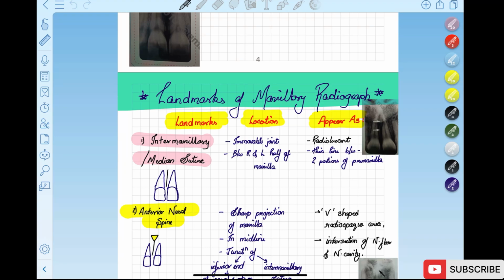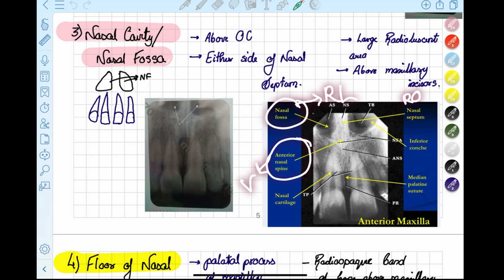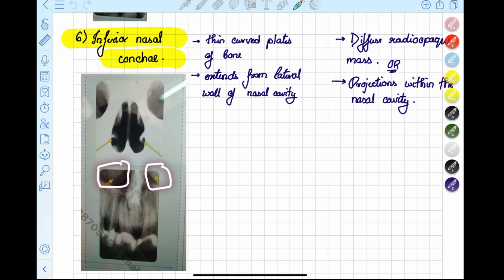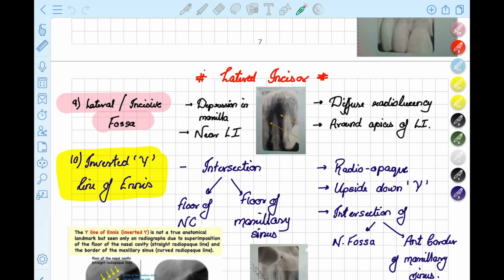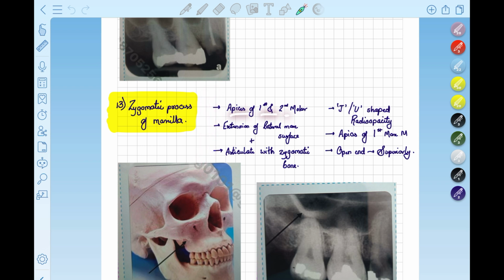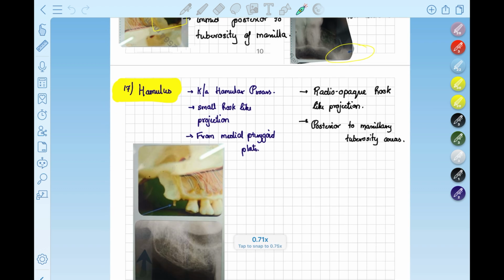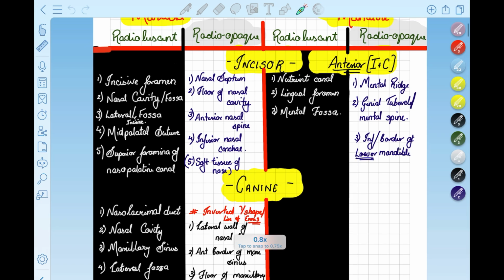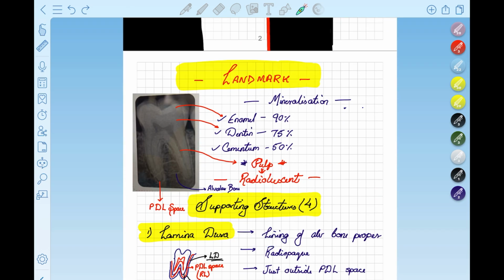Part 2 😍Unlocking Maxilla & Mandible Landmarks in IOPA!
🔍 Master the maxilla and mandible like never before! 🦷
In this video, we’ll take you through the critical anatomical landmarks of the maxilla and mandible visible in IOPA (Intraoral Periapical Radiographs). You’ll learn how to identify key structures like the maxillary sinus, nasal fossa, mental foramen, and mandibular canal — all essential for accurate diagnosis and treatment planning. Whether you’re a dental student or a practicing professional, this video is packed with essential knowledge!

🔥 What You’ll Learn:
 • How to spot major landmarks in IOPA
 • The significance of these anatomical features in dental practice
 • Pro tips for interpreting radiographs and improving your skills

00:00 – Introduction: Maxillary IOPA Landmarks
00:03 – Intermaxillary (Median) Suture – Radiolucent Line
00:54 – Anterior Nasal Spine – V-Shaped Radiopaque Structure
02:08 – Nasal Cavity / Fossa – Radiolucent Above Incisors
03:16 – Floor of Nasal Cavity – Radiopaque Band
03:29 – Nasal Septum – Vertical Radiopaque Partition
04:52 – Inferior Nasal Conchae – Curved Radiopaque Projections
06:10 – Incisive / Nasopalatine Foramen – Radiolucent Midline Dot
07:02 – Soft Tissue of Nose – Superimposed Radiopaque Shadow
07:46 – Recap: Anterior Maxillary Landmarks
08:21 – Lateral Incisor Fossa – Diffuse Radiolucency
08:52 – Inverted Y (Y Line of Ennis) – Intersection of Nasal Cavity & Maxillary Sinus
10:13 – Floor of Maxillary Sinus – Radiopaque Border
11:02 – Maxillary Sinus Septa (Bony Septa) – Vertical Radiopaque Lines
11:38 – Zygomatic Process of Maxilla – J or U-Shaped Radiopacity
12:53 – Zygoma (Cheekbone) – Diffuse Radiopaque Band
13:36 – Maxillary Tuberosity – Radiopaque Bulge Posterior to Molars
14:10 – Pterygoid Plate – Homogeneous Radioopaque Shadow
15:12 – Hamulus (Hamular Process) – Hook-like Radiopaque Projection
16:22 – Recap: Posterior Maxillary Landmarks
17:14 – Summary: Incisor Region – Radiolucent vs Radiopaque
18:08 – Canine Region Landmarks
19:05 – Premolar Region Landmarks
19:43 – Molar Region Landmarks
20:33 – Coronoid Process and Condylar Process of Mandible
21:04 – Conclusion – Maxillary IOPA Landmarks Overview

💬 Join the Conversation:
Have questions or thoughts on the maxilla and mandible landmarks? 😁